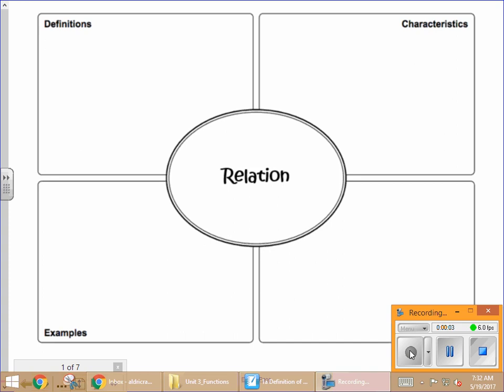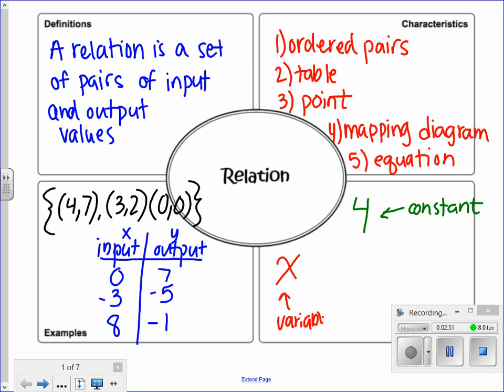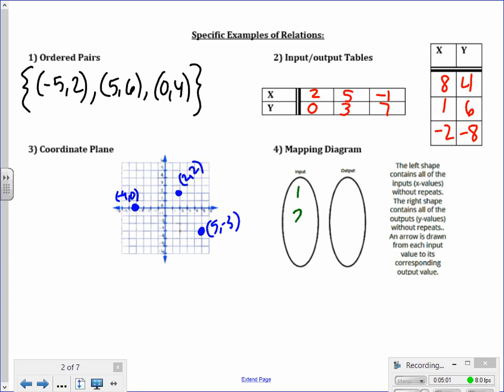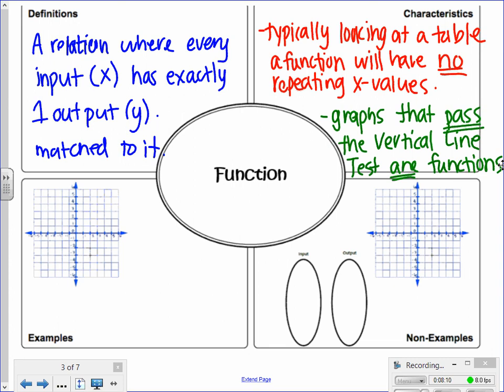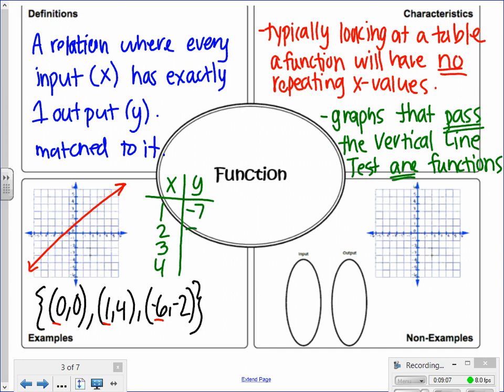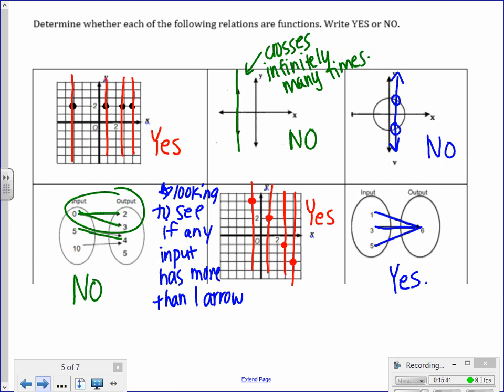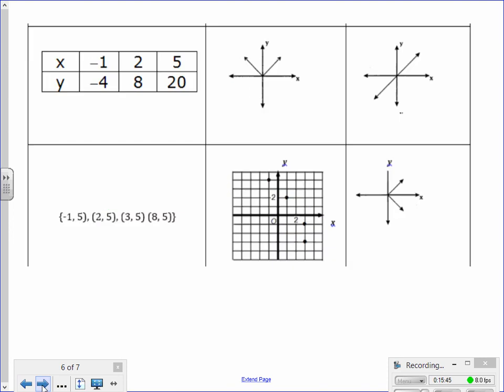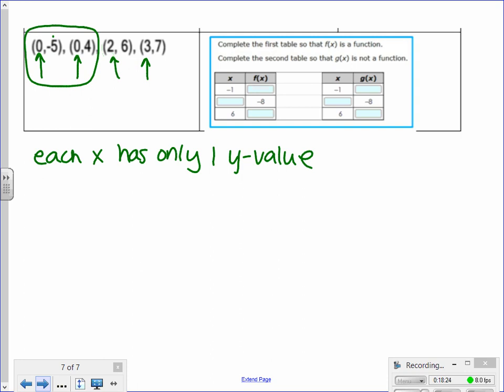Lesson 1 Notes